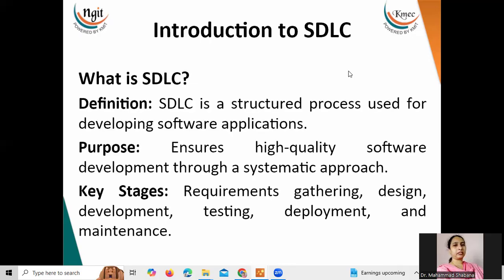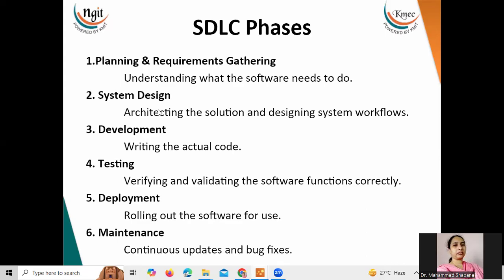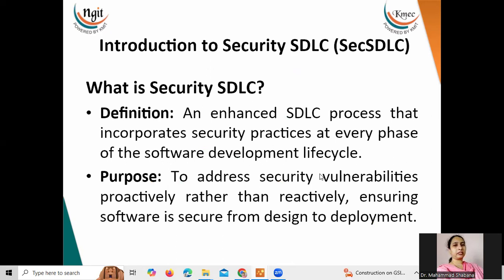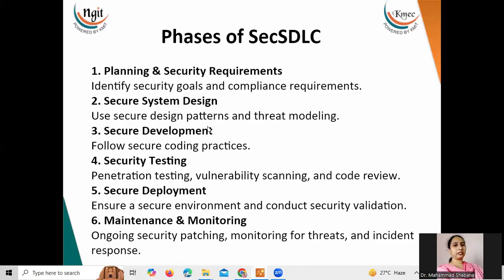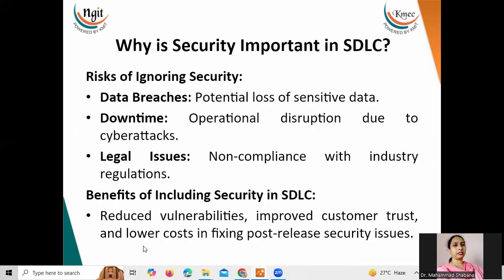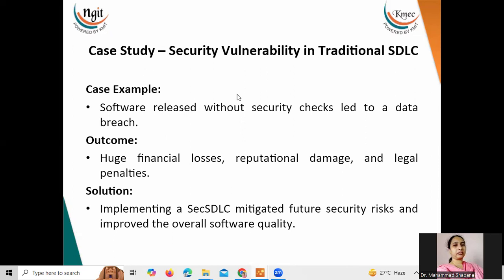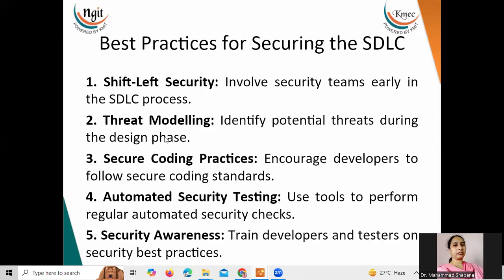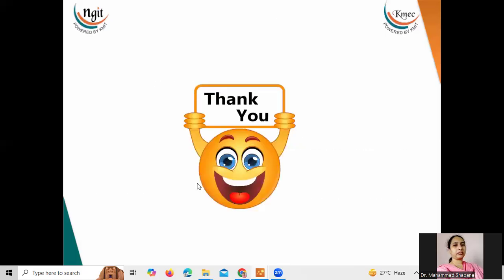1.5. SSDLC 1